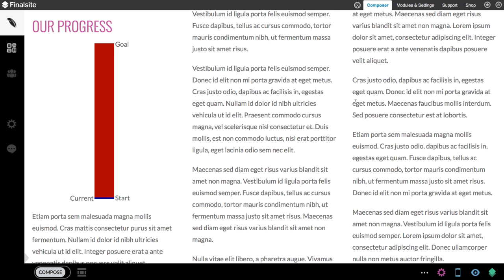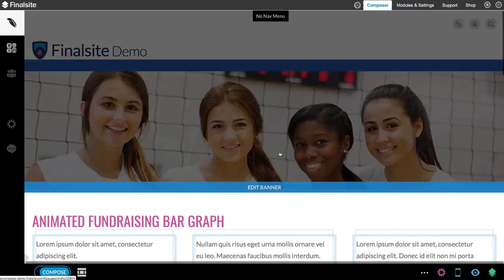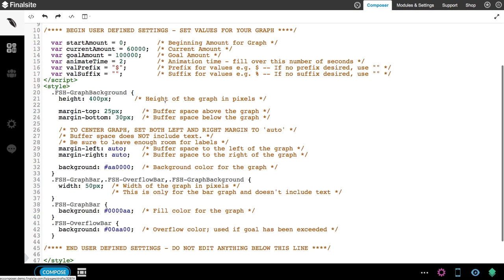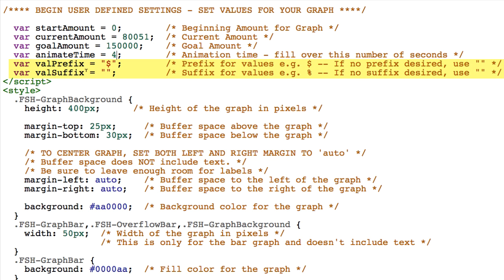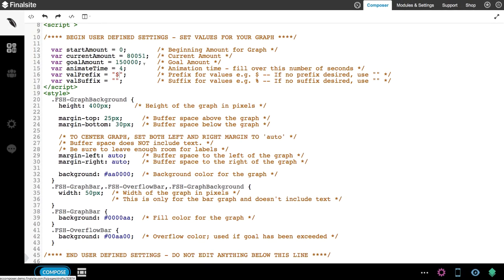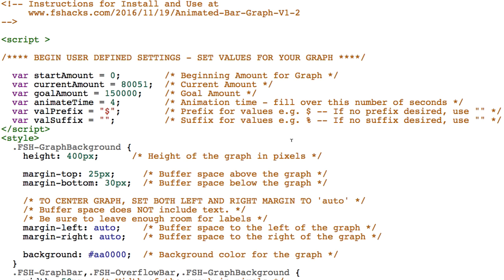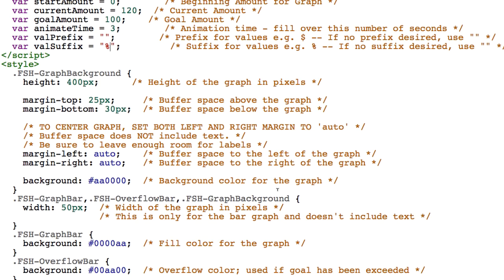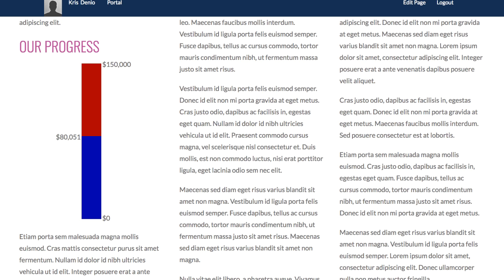Animated Bar Graph V1.2 - Features and Use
This is a quick overview of the Animated Bar Graph I wrote for Finalsite's Composer CMS. New features in version 1.2 include variable animation time, and the ability to exceed your goal.